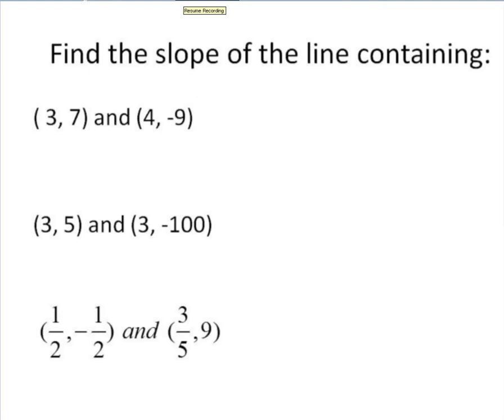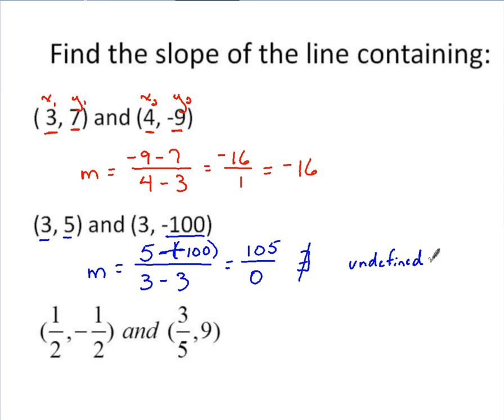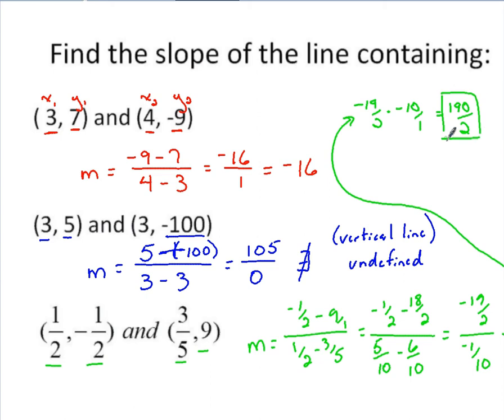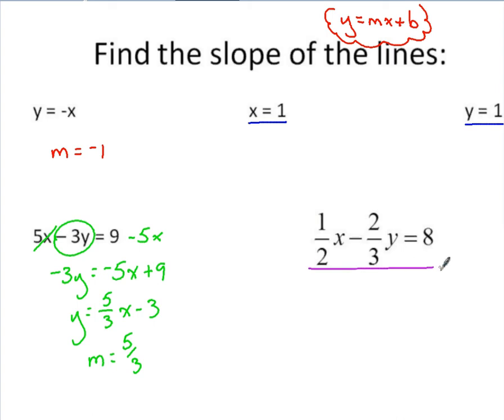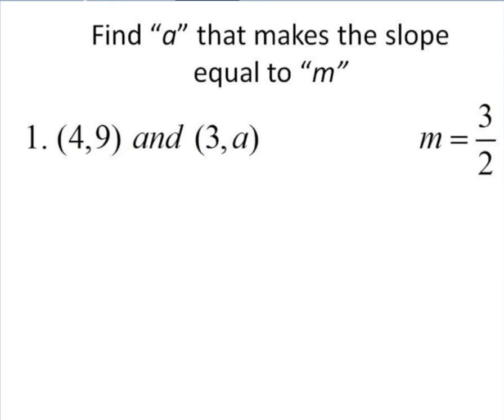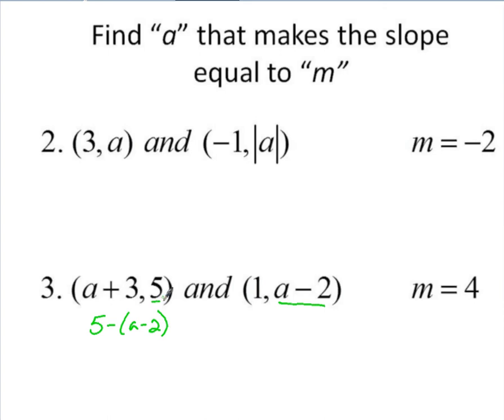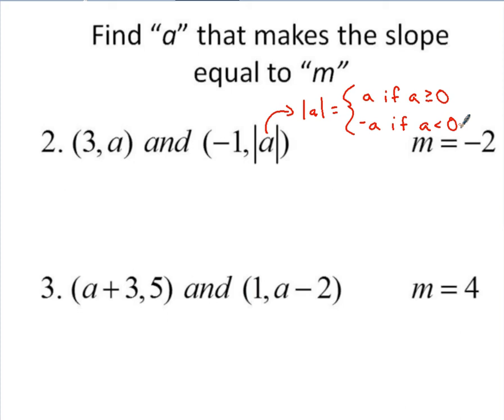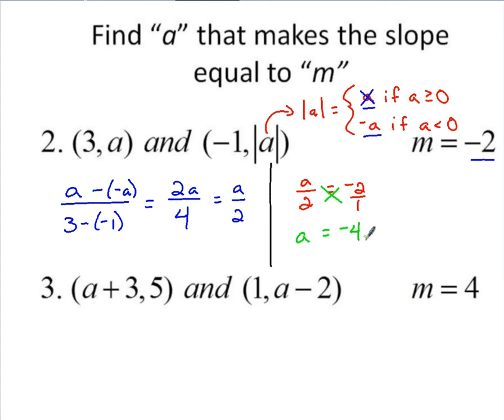Algebra - Slope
This lesson demonstrates how to find the slope of a line given two points on the line.